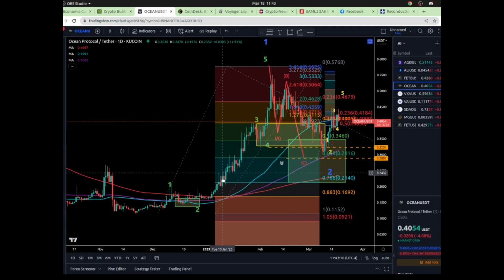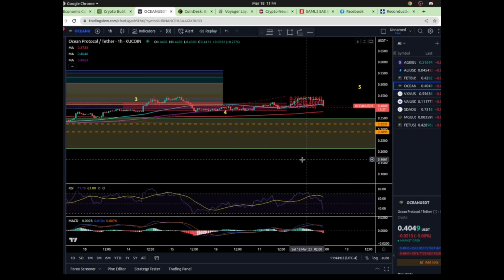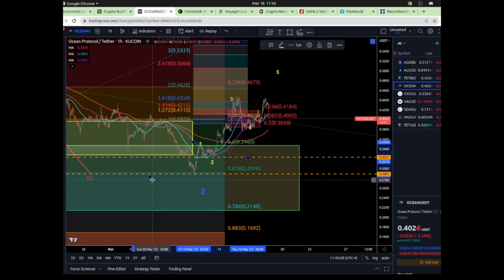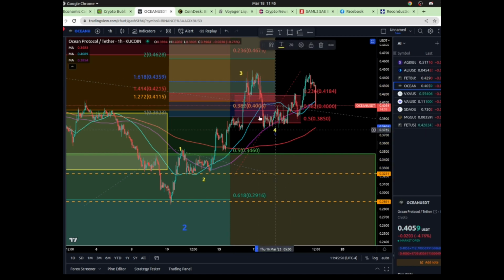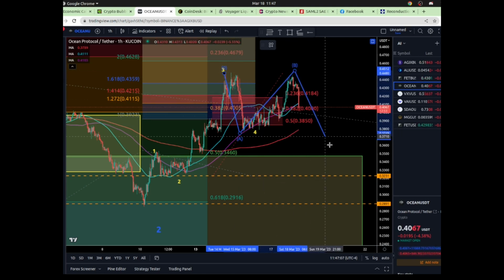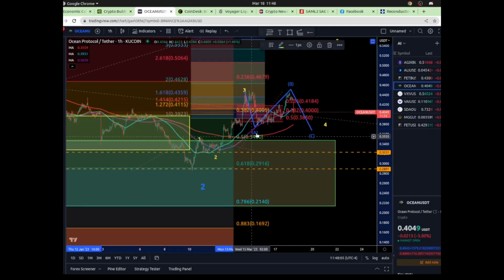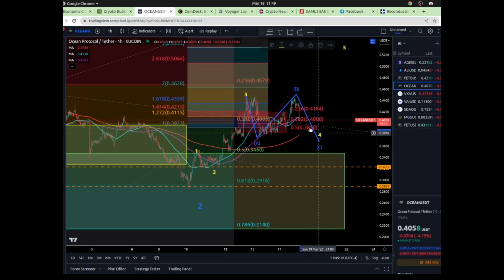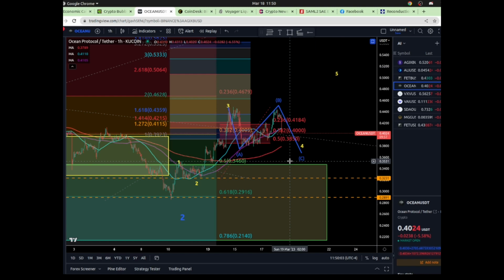OCEAN PROTOCOL AI CRYPTO COIN. POSSIBLY MAKING 10X NEXT CYCLE!!!! CORRECTION COMPLETED OR NOT YET??